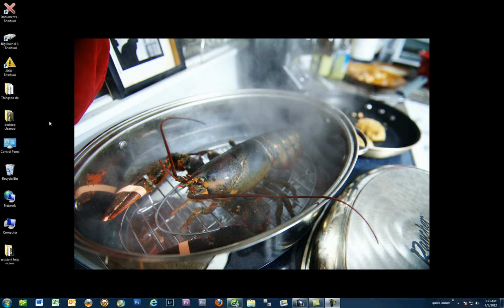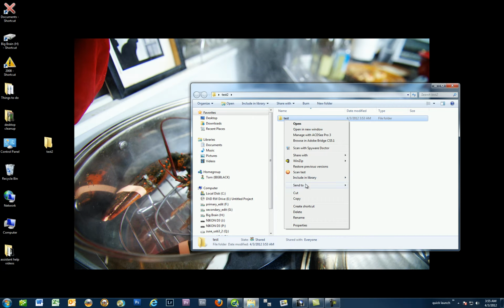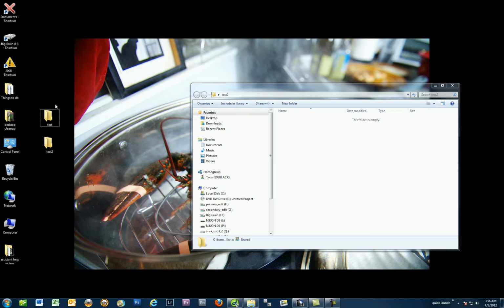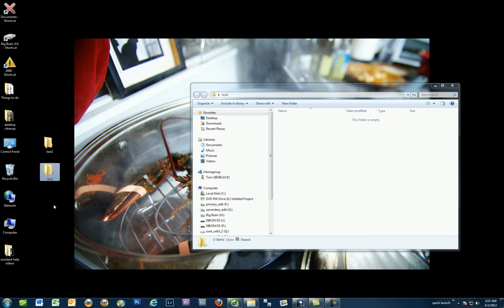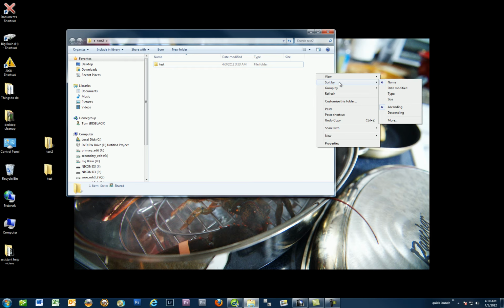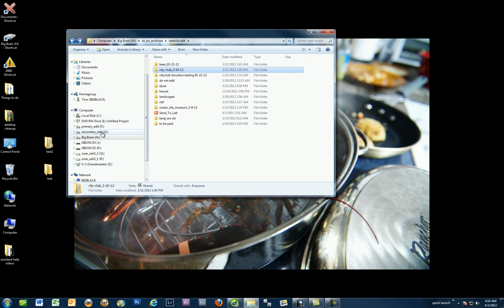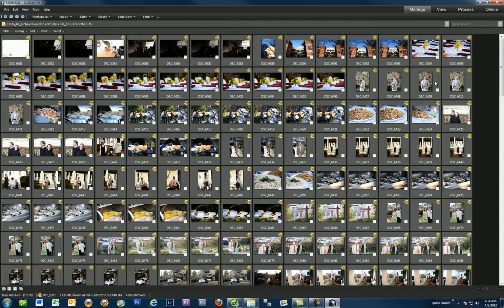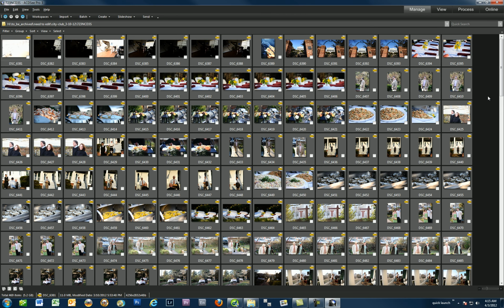Digital workflow production training video 2 - Moving files from one place to another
Learning to work with digital photography images files and AcDsee